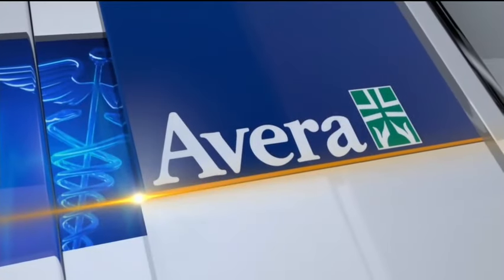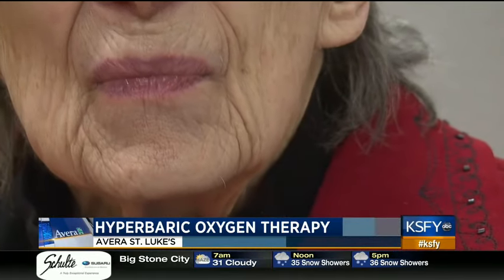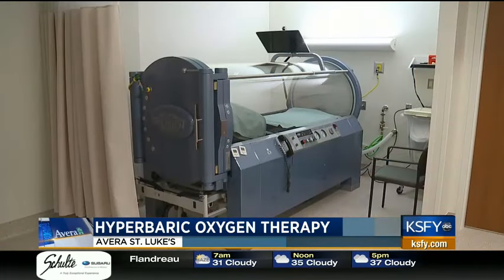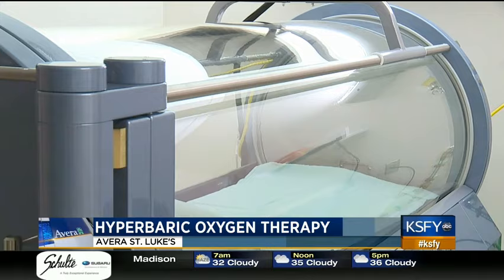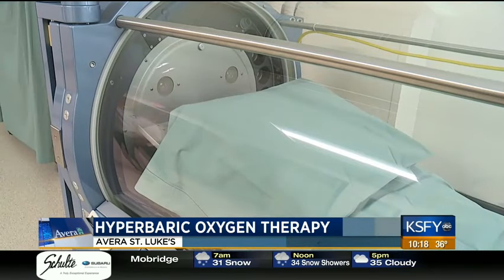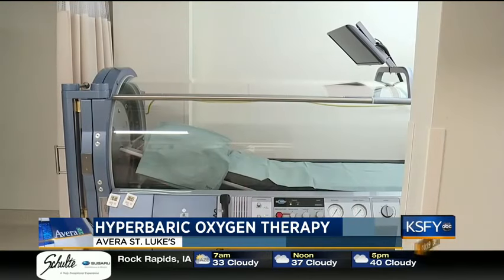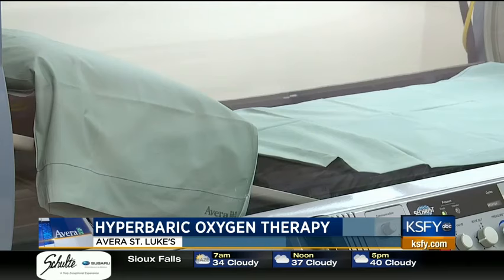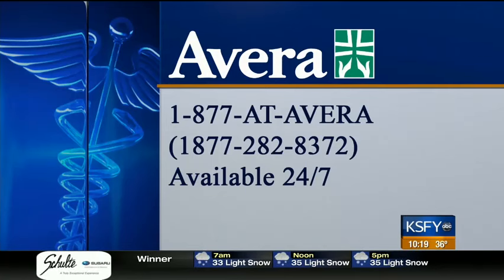Hyperbaric oxygen therapy stimulates body’s natural healing response - Medical Minute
Hyperbaric oxygen therapy is the latest in healing technology and is now being offered at Avera St. Luke’s in Aberdeen. It stimulates the body’s natural healing response.